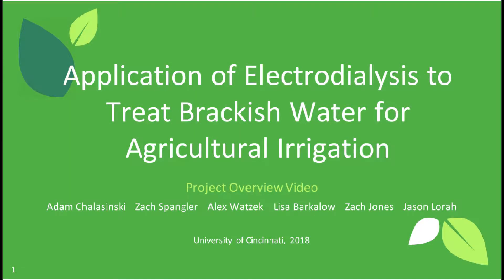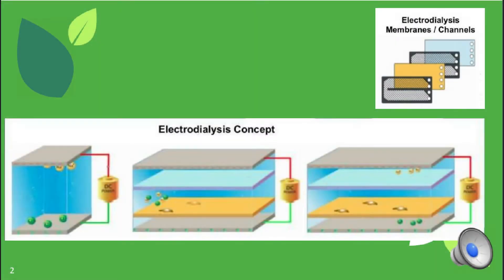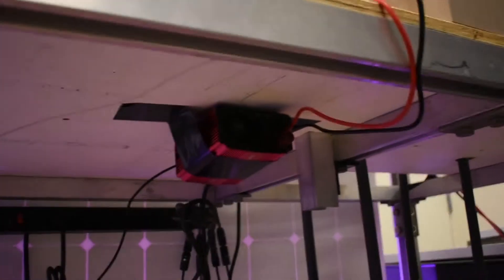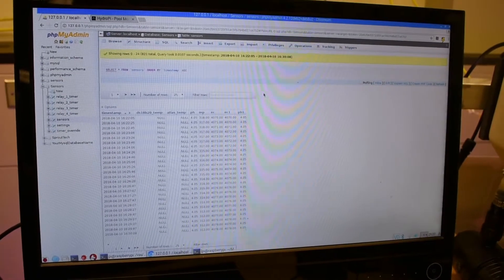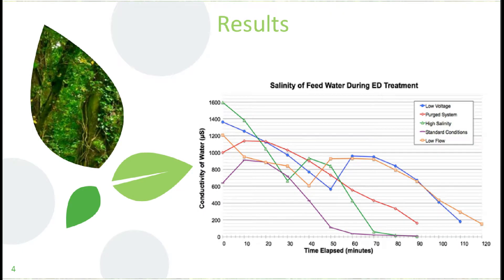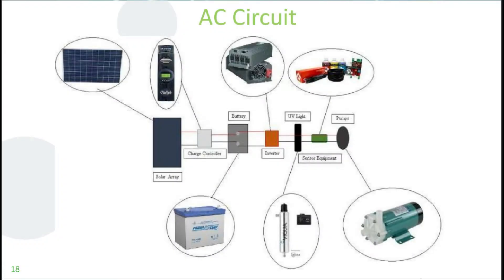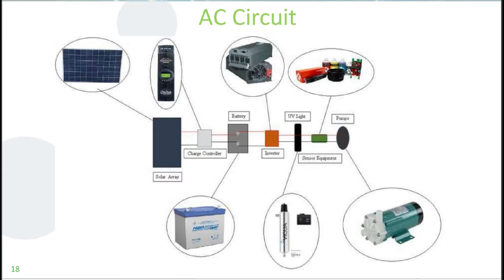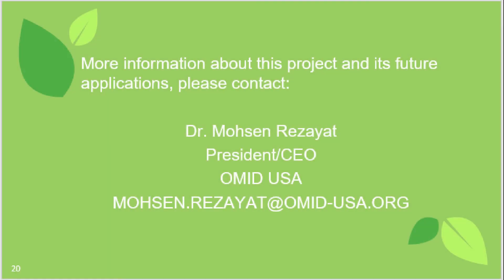Application of Electrodialysis to Treat Brackish Water for Agricultural Irrigation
Dr. Mohsen Rezayat
President/CEO
OMID USA